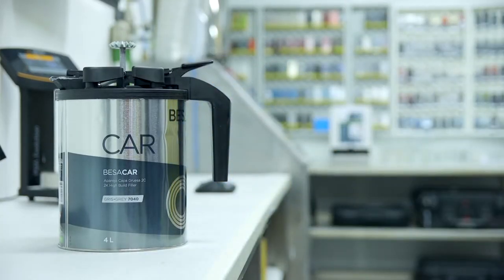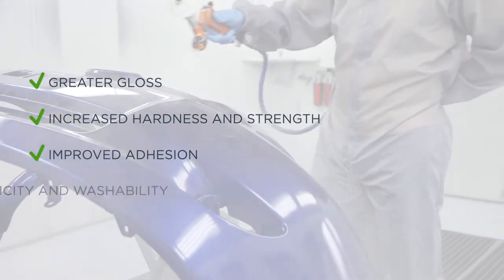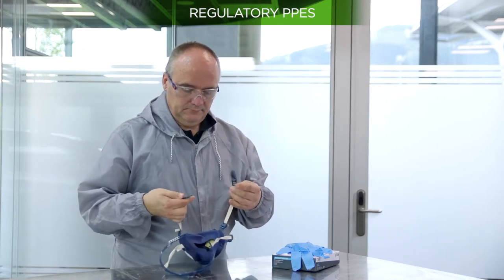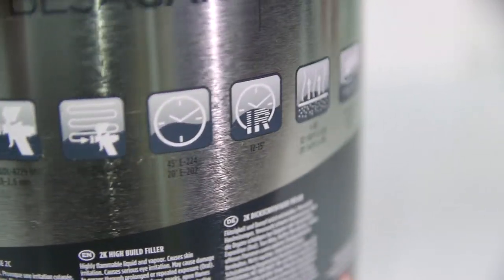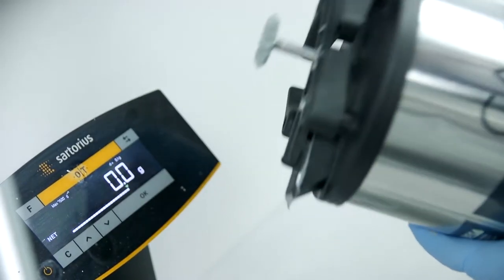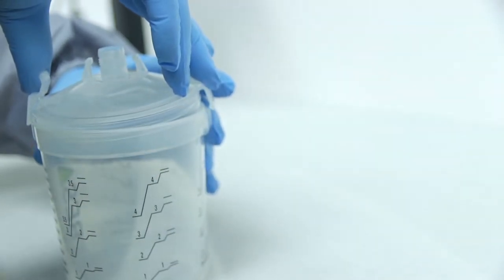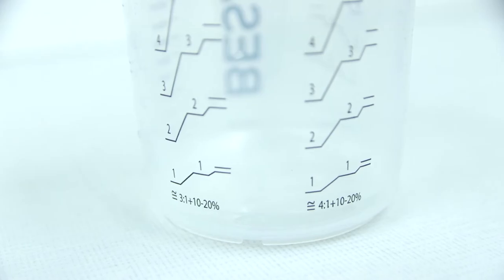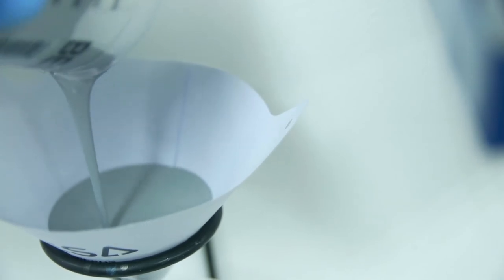How to get a PERFECT 2K PAINT MIXTURE AT THE BODYSHOP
►What is two-component paint or 2K paint
Some of the paints used in bodywork, such as filler paint or clear coat, are 2-componentpaints.

This means that these paints must be mixed with a hardener for them to work properly.

This mixture of products (base and hardener) triggers a polymerisation process, resulting in rapid drying or solidification of the paint.2-component paints offer a number of advantages over 1K or single-component paints:

- Greater brightness and more lasting.
- Greater hardness and resistance both chemically (oils, fuels, etc.) and mechanically.
- Better adhesion to the part and resistance to yellowing.
- More elasticity and washability.

►2K paint components
Component A (paint or clear coat)
This component defines the type and characteristics of the finish paint. There are many types, such as filler paint or clear coat.

Component B (catalyst or hardener)
It is the element that causes the hardening chemical reaction without which the paint (or component A) would not dry.

Component C (thinner)
Some applications will also require the use of a third component such as a thinner.

ANY COMMENTS? 🤔